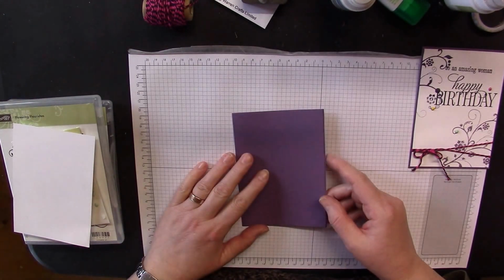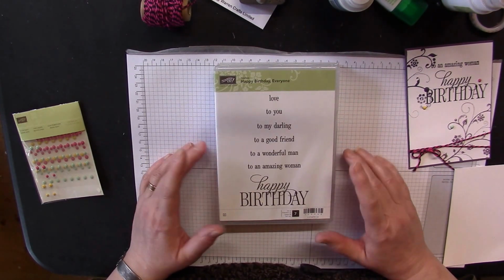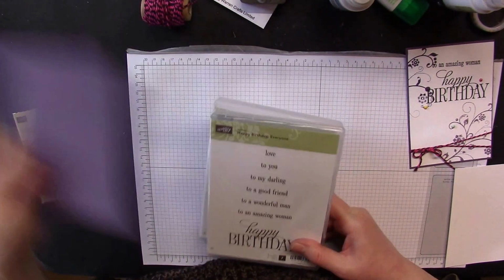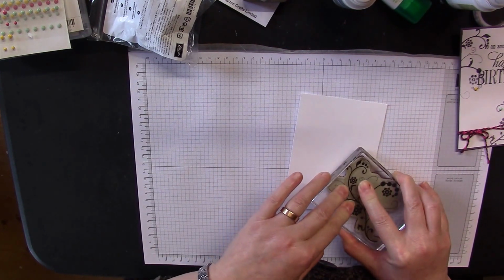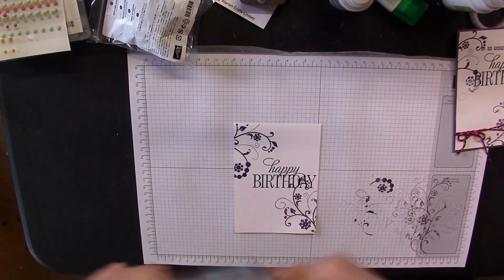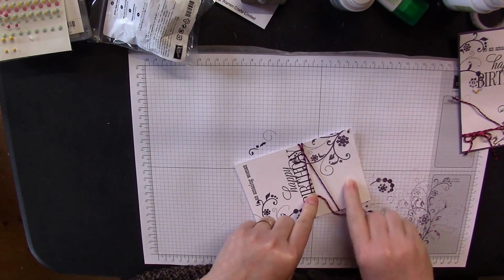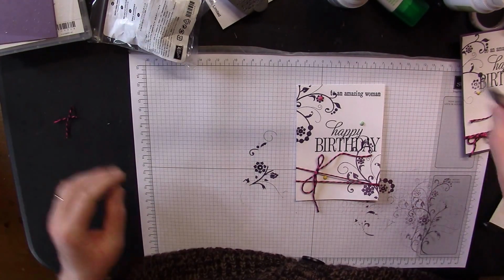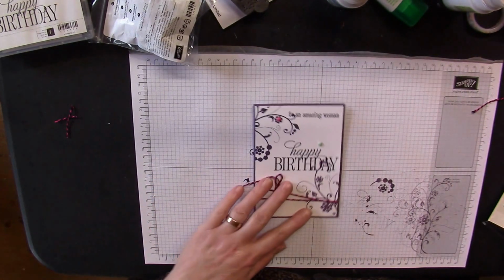Hostess Flowering Flourishes Card wishing a Happy Birthday to Everyone Stampin Up! UK